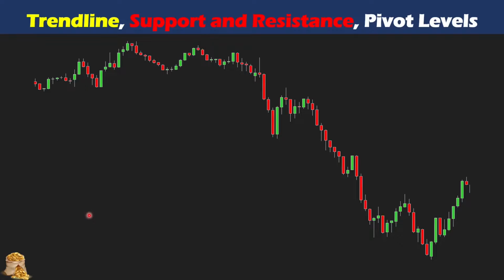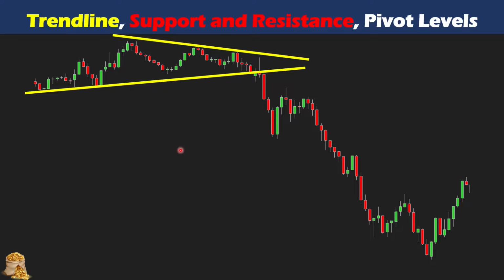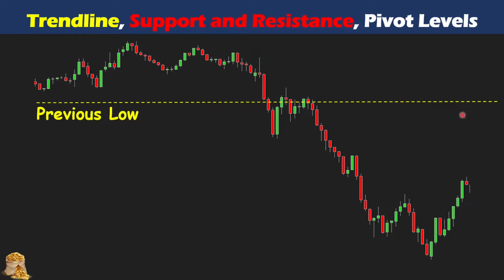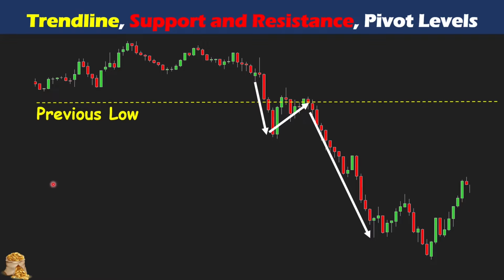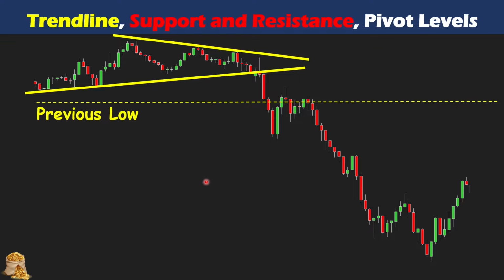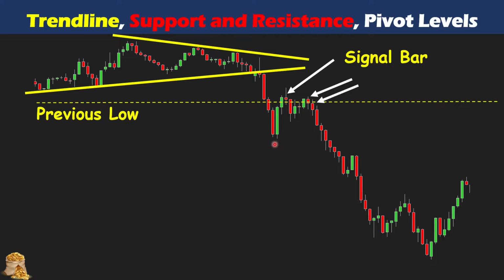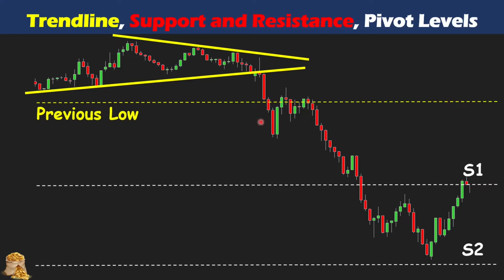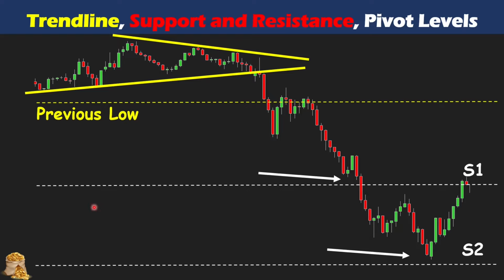Combination of Trading Strategies #1 | Trendline, Support and Resistance, Pivot Levels